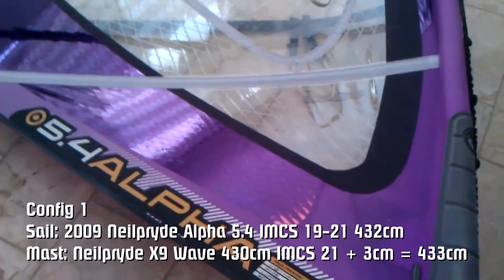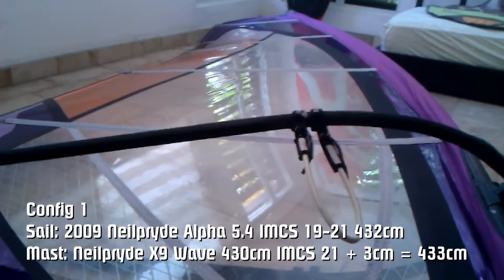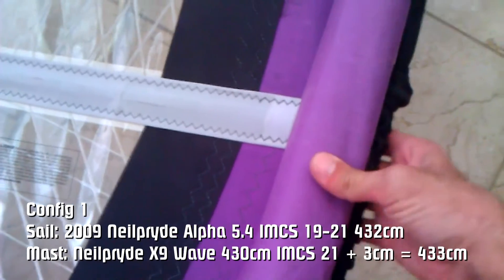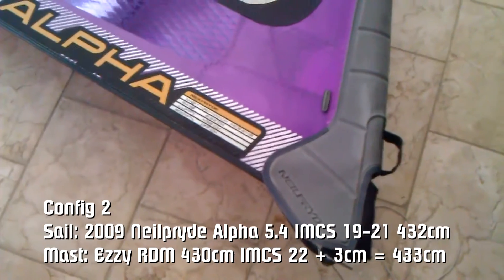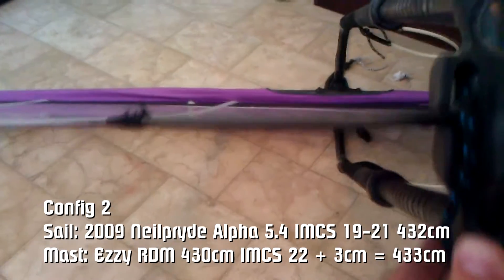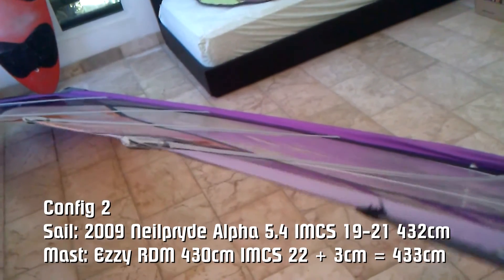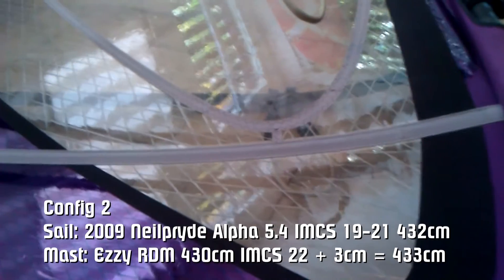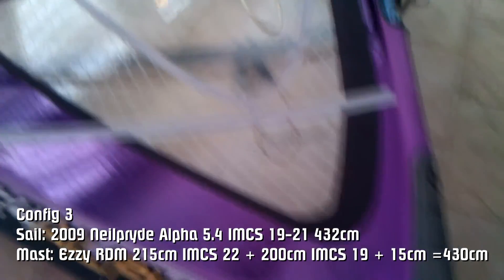Neilpryde Flex Top vs Ezzy Constant Curve Windsurfing Masts Test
This video shows how a 2009 Neilpryde Alpha 5.4 rigs with three different masts:
0:00 430 Neilpryde X9 Wave 100% carbon IMCS 21
2:02 430 Ezzy RDM 91% carbon IMCS 22
4:29 430 bottom + 400 top Ezzy RDM 91% Carbon IMCS 22 / 19

The harness lines are set 2-3cm more forward with the Neilpryde versus on the Ezzy mast.